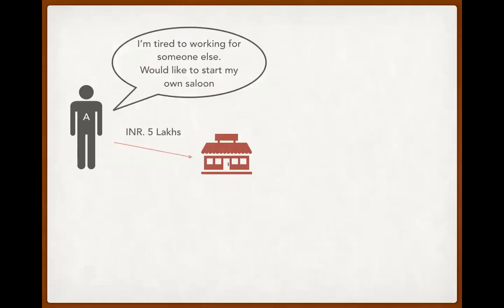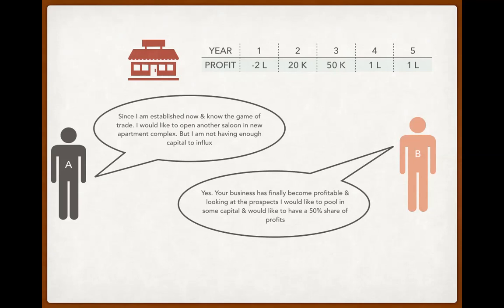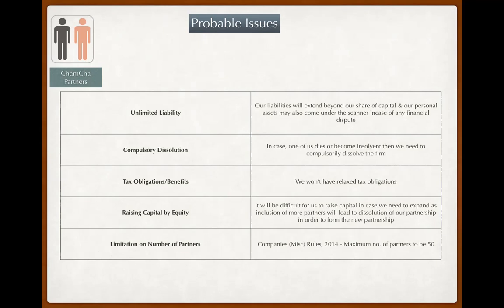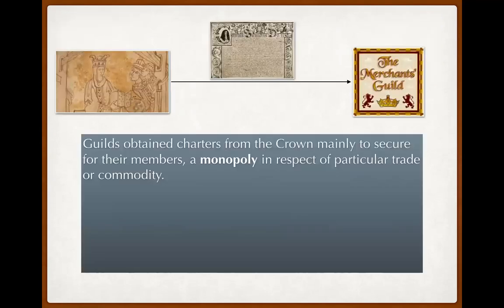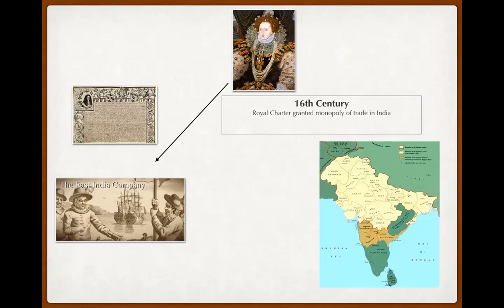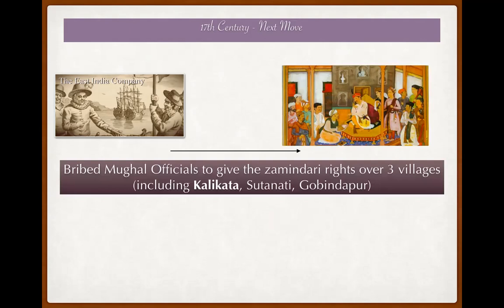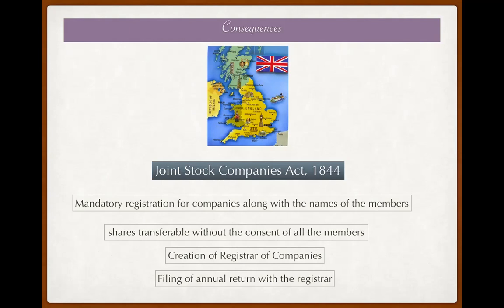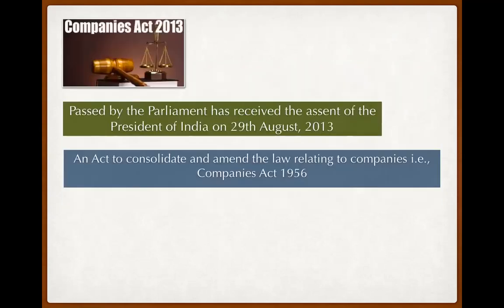#1 History & Concept of Company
Certification in Basics of Company Law - Content & Overview